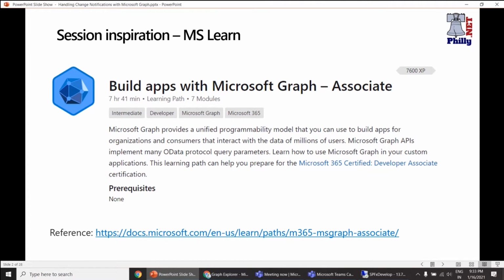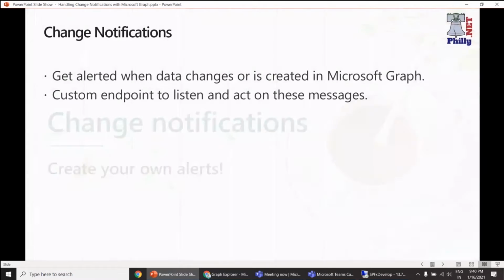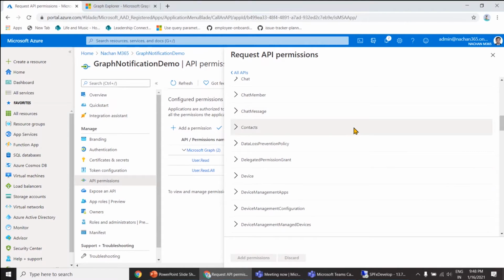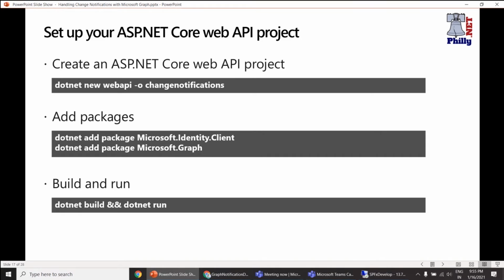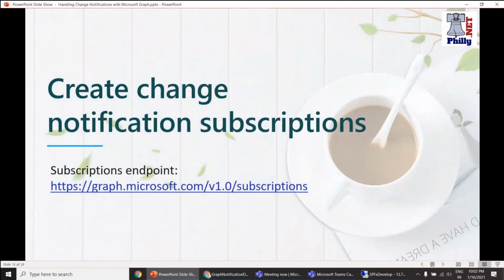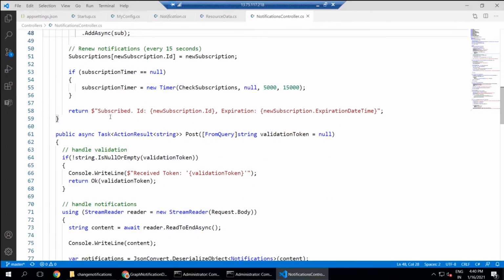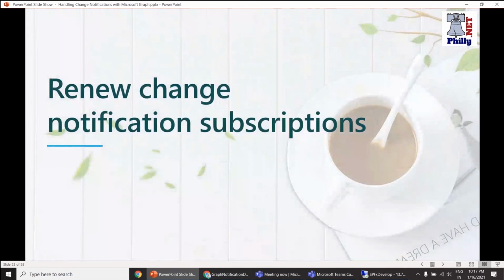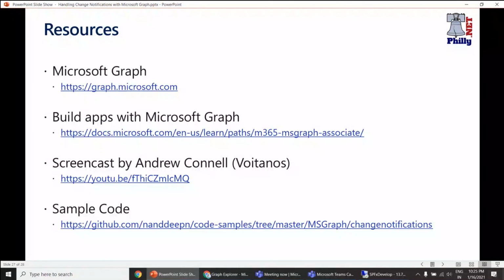Change Notifications And Track Changes With Microsoft Graph - Nachan @ Philly.NET Code Camp 2021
Microsoft Graph enables developers to consume user information stored in Microsoft 365 in custom applications. Data is retrieved from Microsoft Graph through a REST API or using one of the various native SDKs provided by Microsoft.

In this session, we'll explore, how to work with change notifications (webhooks) & track changes (delta query) in the Microsoft Graph.

Nanddeep Nachan is a Microsoft MVP (Office Apps & Services), MCT. A results oriented Technology Architect with experience in Microsoft Technologies especially with SharePoint, Microsoft 365, MS Azure, and Power Platform. Author of Amazon best seller book "Mastering SharePoint Framework"

Smita Nachan is a SharePoint professional with 12+ years of experience in design, implementation, configuration, and maintenance of large-scale projects. Focuses on architectural design and implementation, website design and development, and complete application development cycles, with an intense focus on SharePoint and Office 365. A frequent speaker at various community events, including SPS, Global Microsoft 365 Developer Bootcamp, and Global Power Platform Bootcamp.